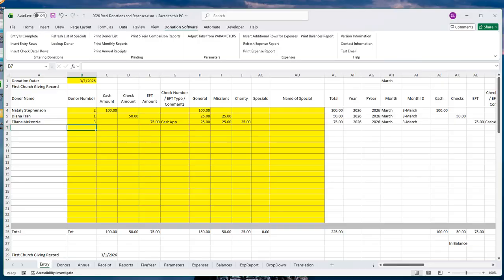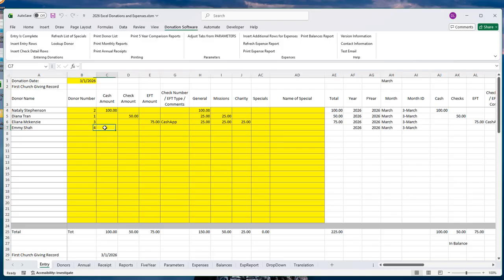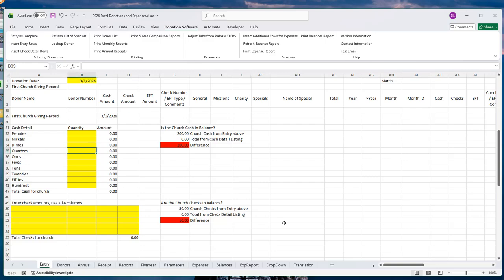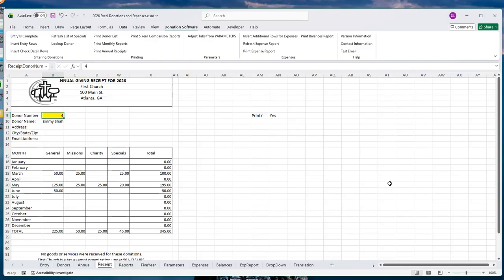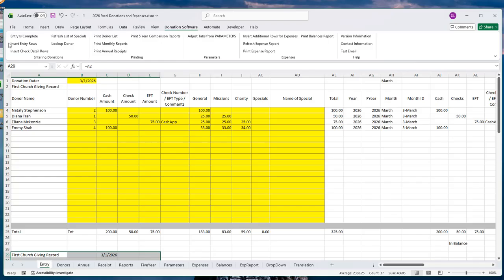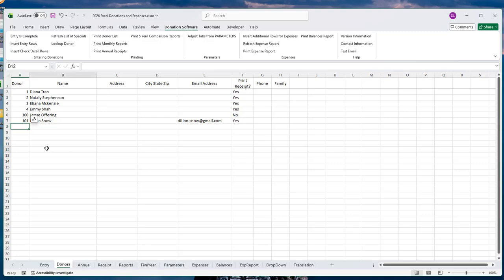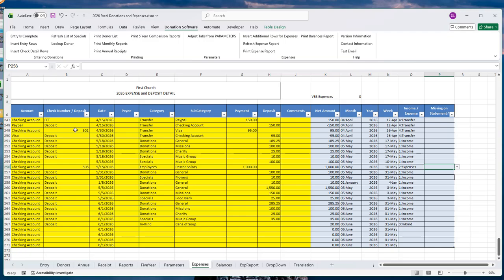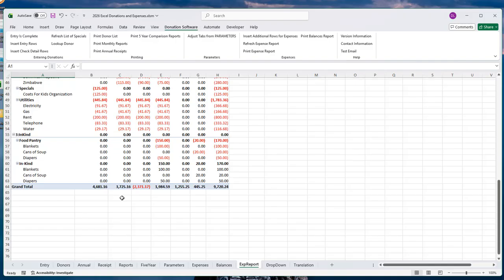High Level Demonstration of the 2026 version of my Donation Software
This video offers a warm, high-level overview of the 2026 Donation & Expenses Software, a simple and reliable Excel-based church donation tracking system designed for ministries and nonprofit organizations.

You’ll see how the software helps you record tithes and offerings, create annual donor receipts, track ministry expenses, and monitor account balances—all using tools you already know in Microsoft Excel.

This resource was created to support small churches, and nonprofit ministries that need an easy, accurate, and customizable way to manage their financial records.